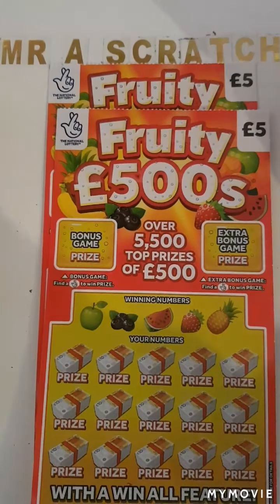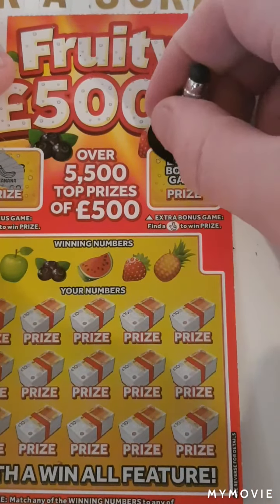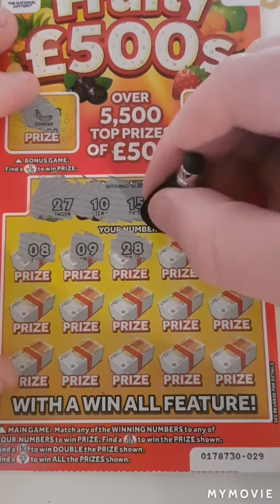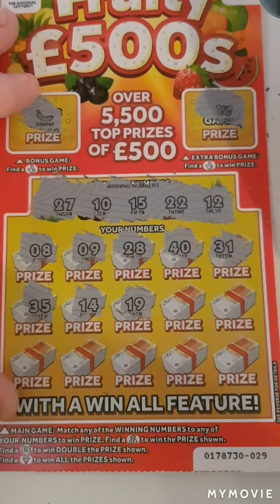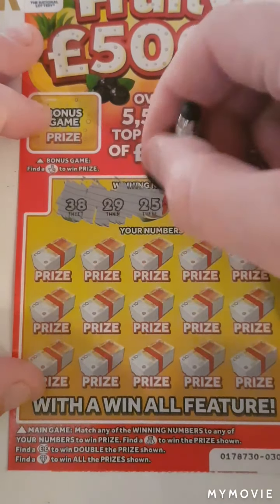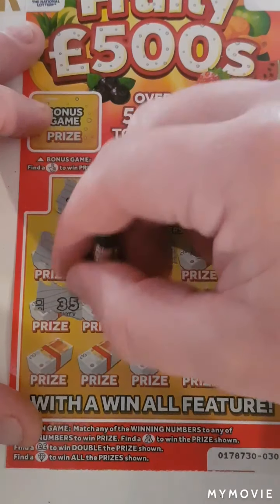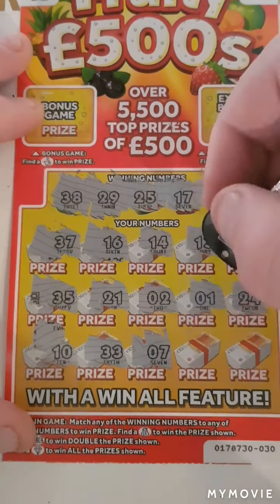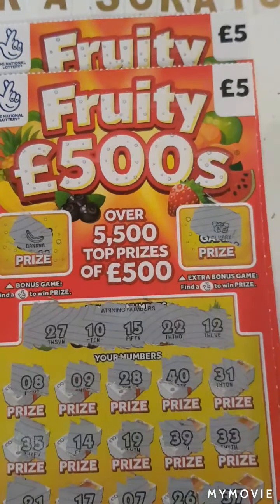fruity 500s scratch cards